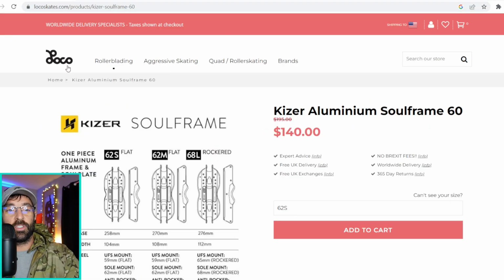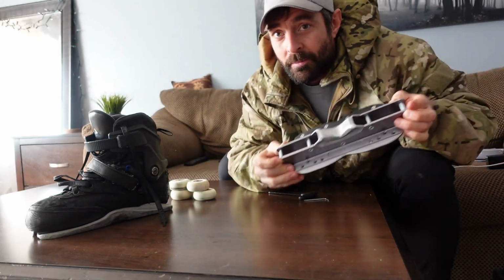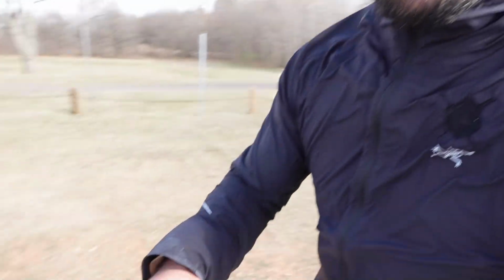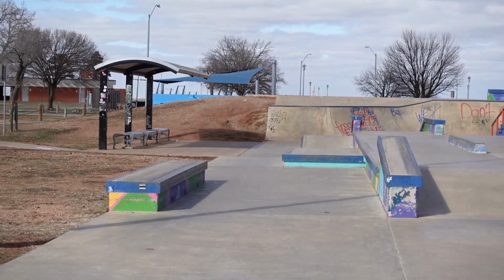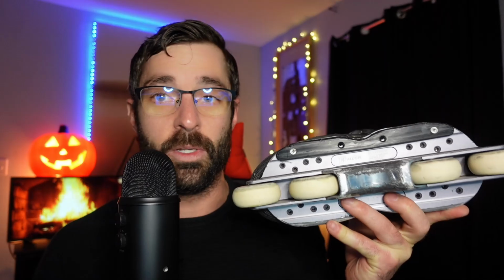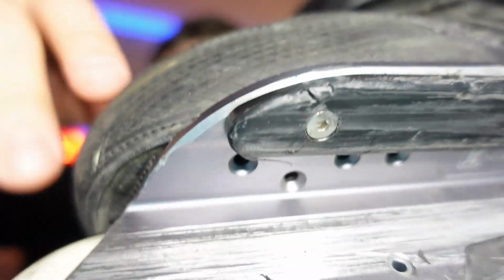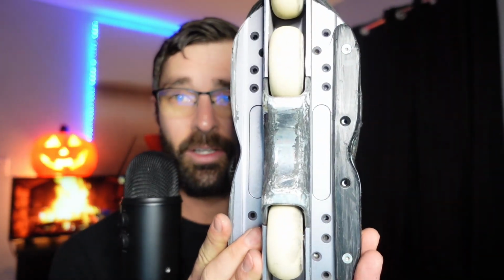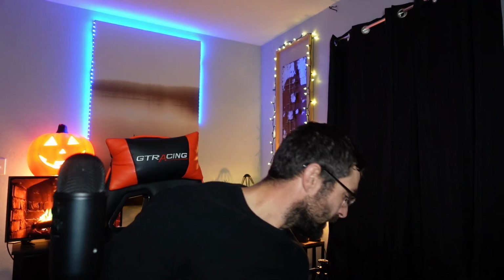KIZER Aluminum Soul Frames - FIRST SESSION...(Mistakes Made)